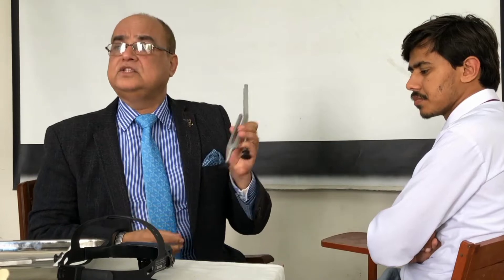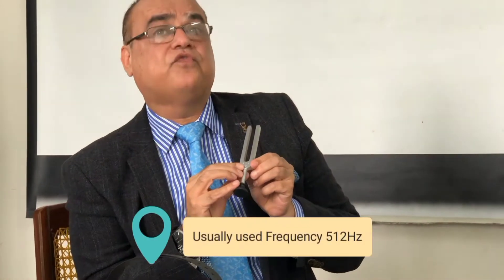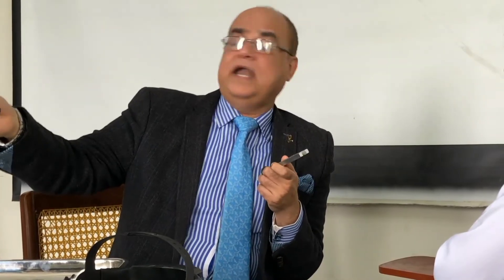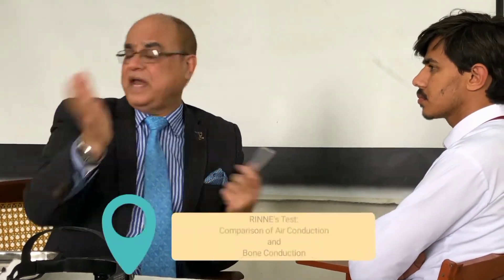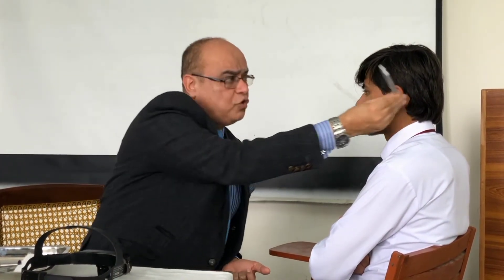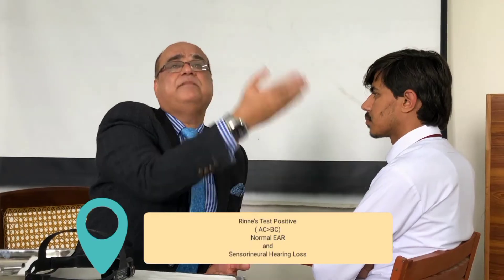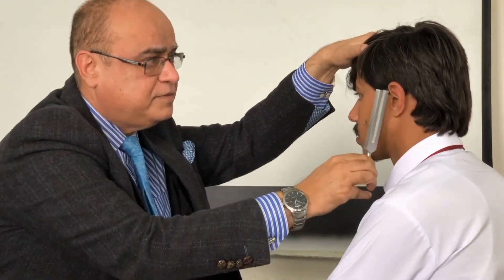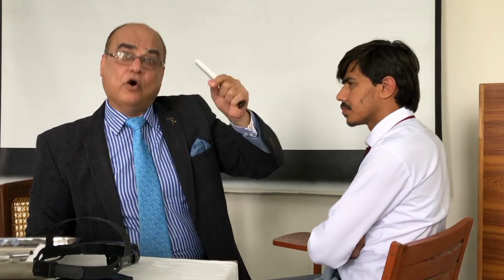ENT Clinical Methods, Ear Examination, Part2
Clinical examination of ear demonstrated including tuning fork tests.